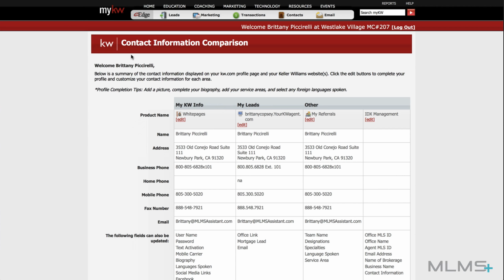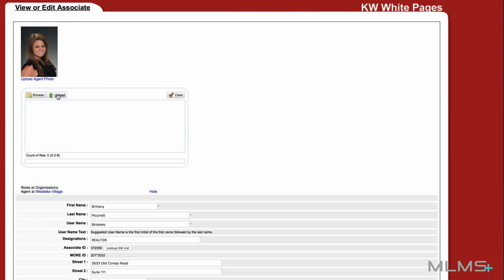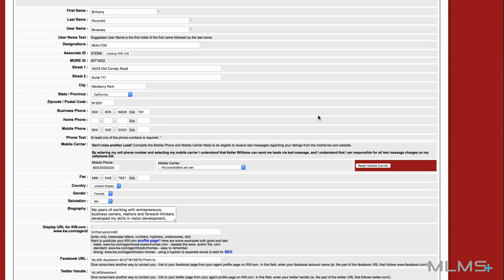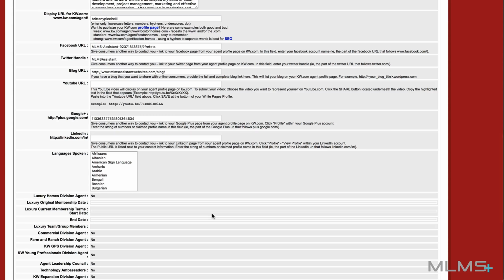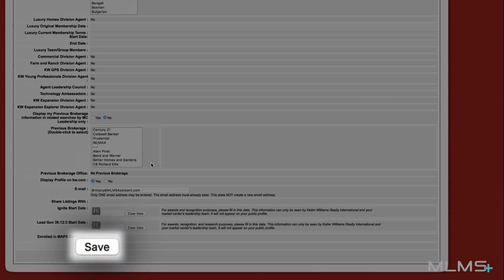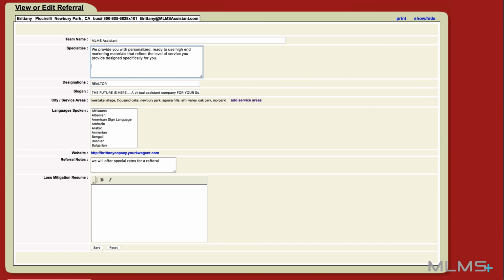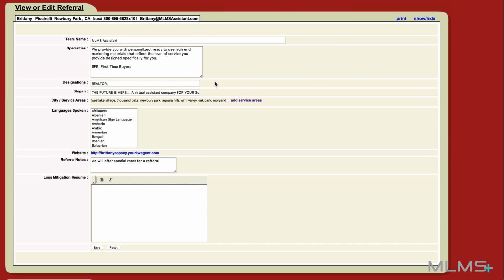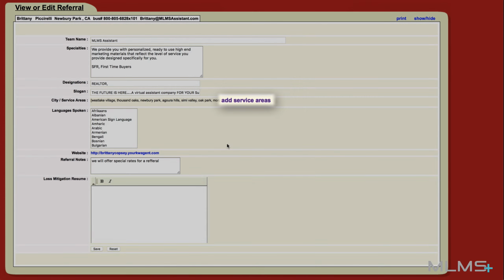Kw.com/e-Edge - 100% Profile Completion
Going through the exact items needed to get your profile up to 100%